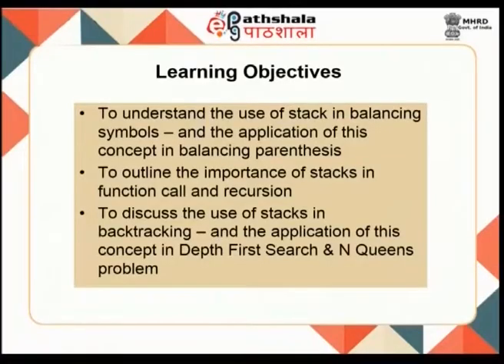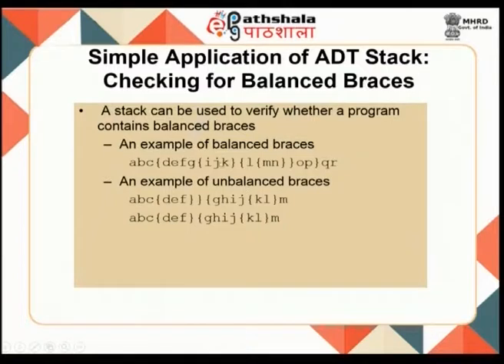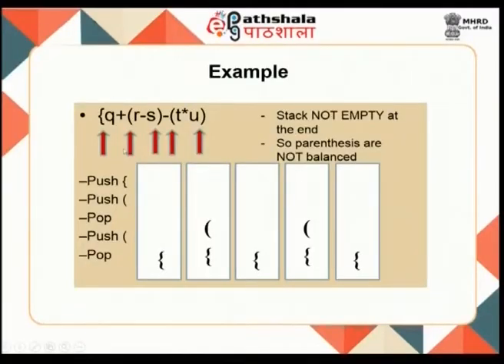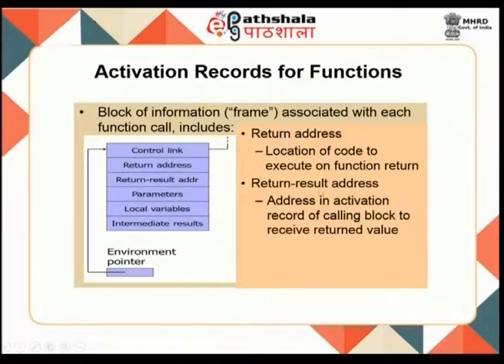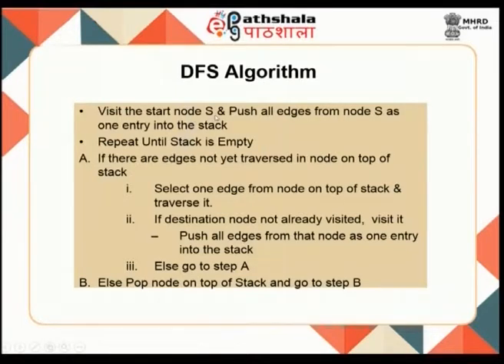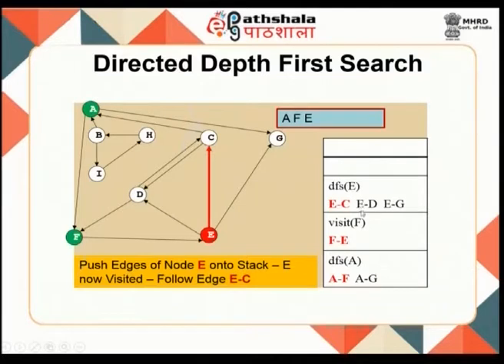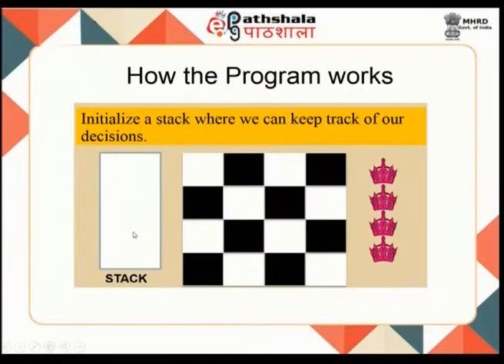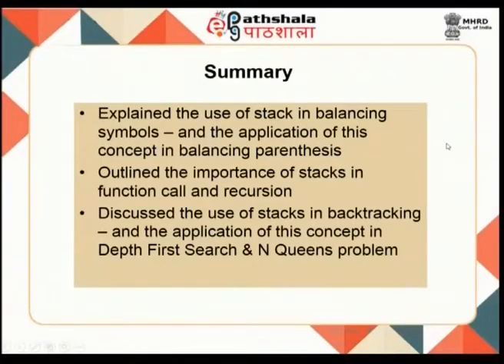Applications of Stack - II (CH-10)